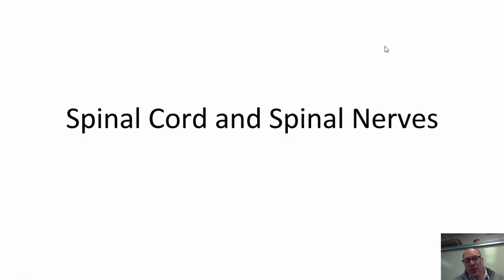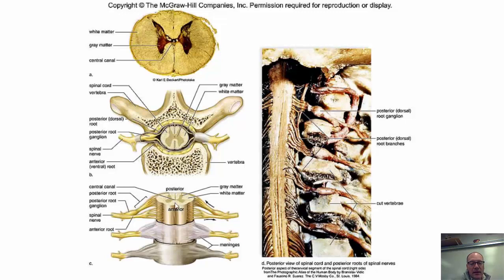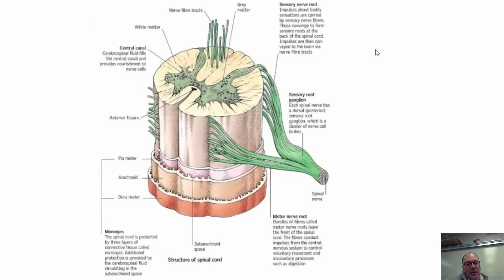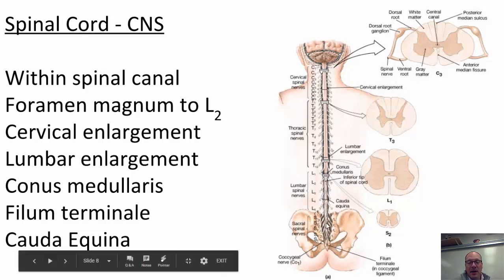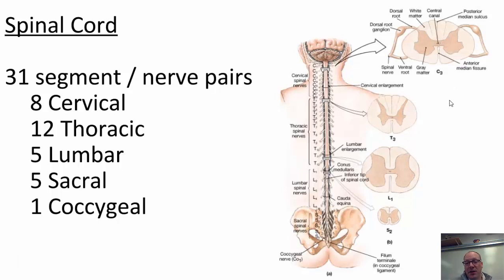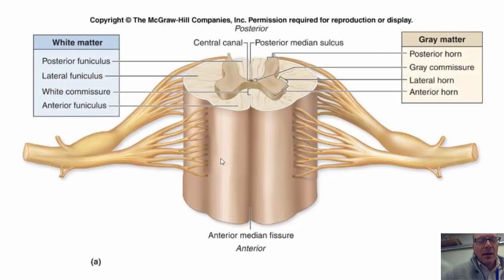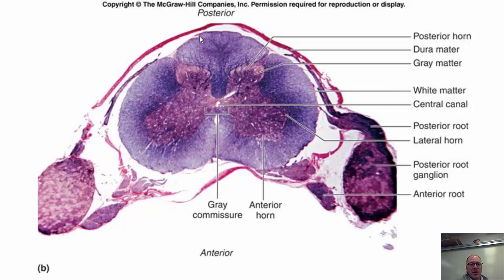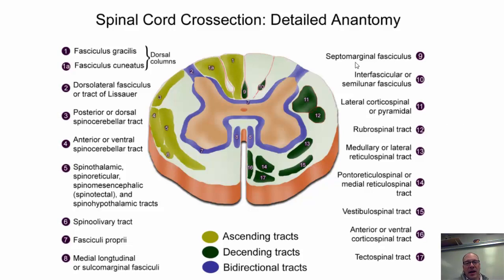Spinal cord anatomy video 1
Mr. Workman of Downers Grove South High School describes the anatomy and features of the human spinal cord.  Specifically, the spinal cord cross section anatomy, direction / location of signal pathways